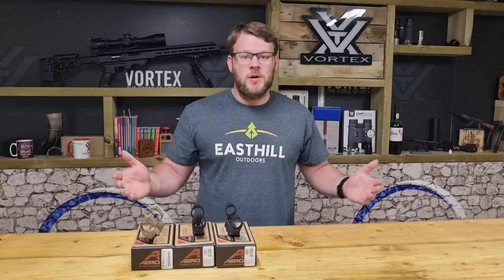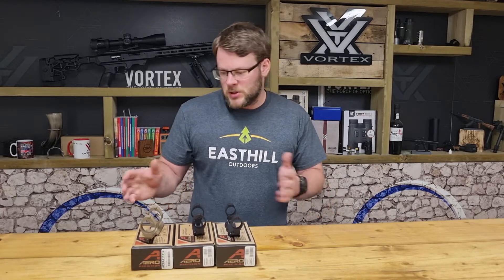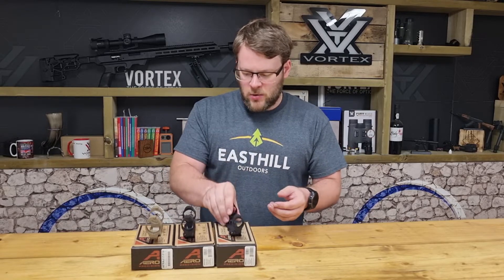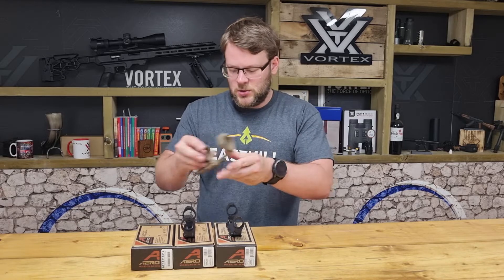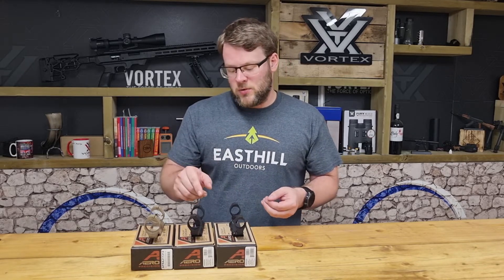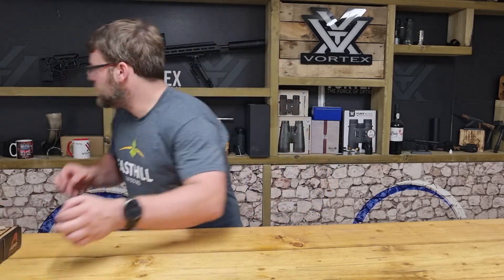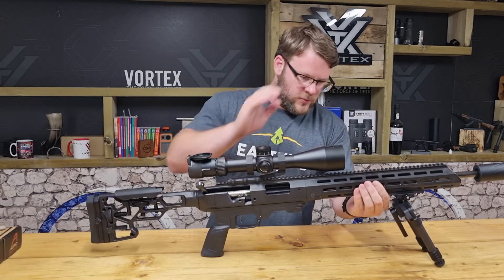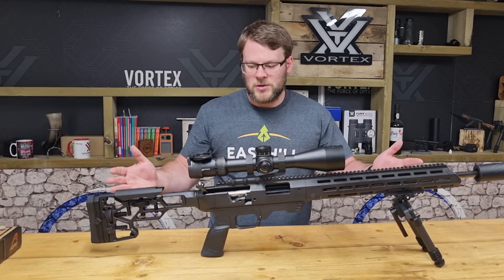Aero Precision Mounts 2022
Our overview of the Aero Precision Mounts Range available here in the UK!